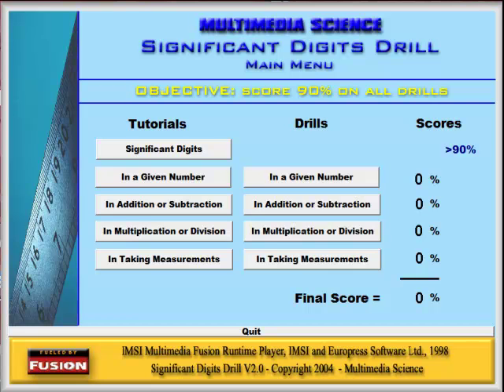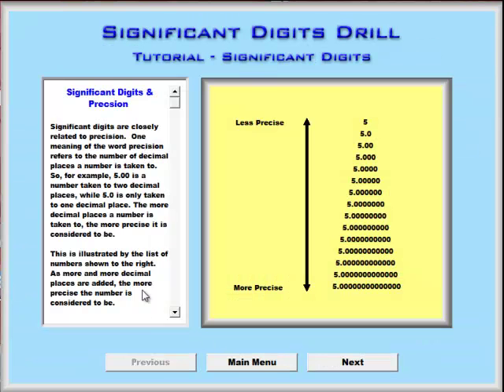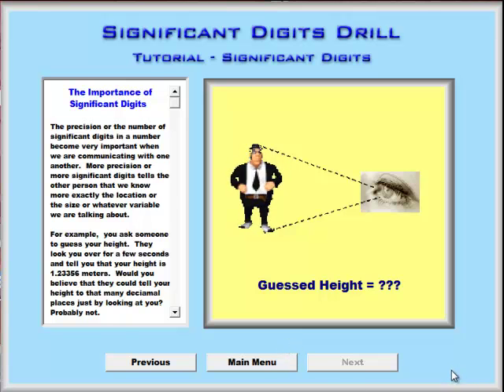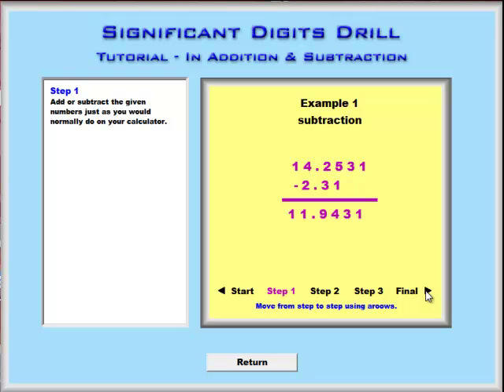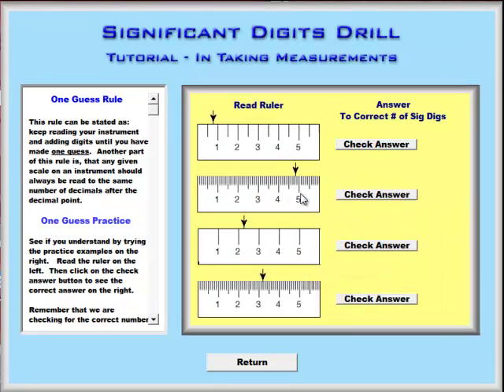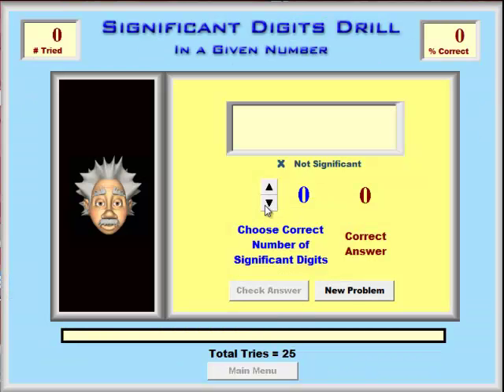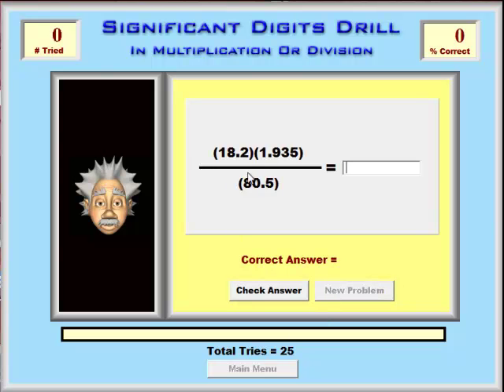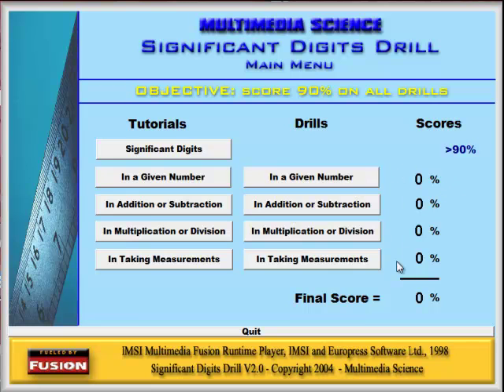Science - Physics & Chemistry - Significant Digits Drill Software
The Significant Digits Drill software consists of a set of tutorials and drills. The tutorials use step by step examples, interactive simulations, and games to cover all aspects of significant digits.  See: